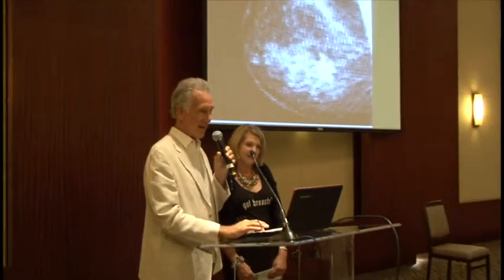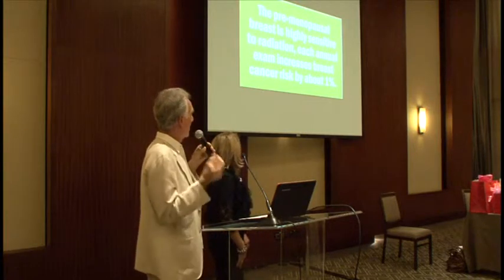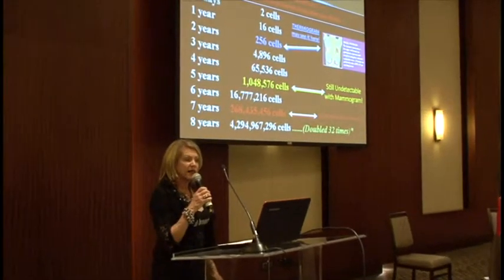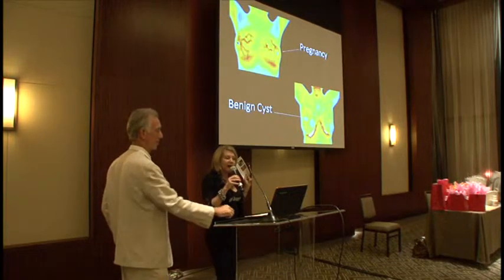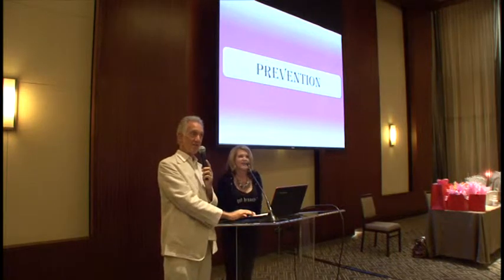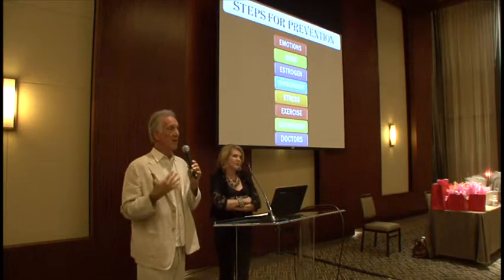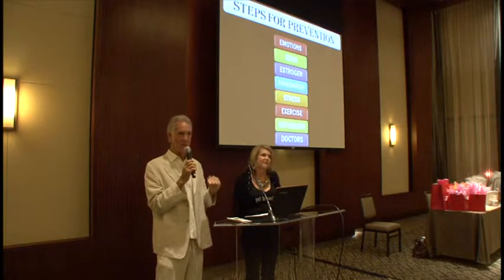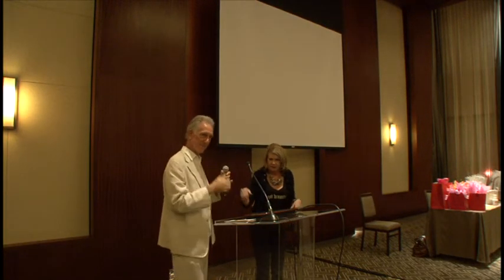Ben Johnson M.D. and Linda Hayes -- Thermal Imaging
San Diego Health and Beauty Expo 2010